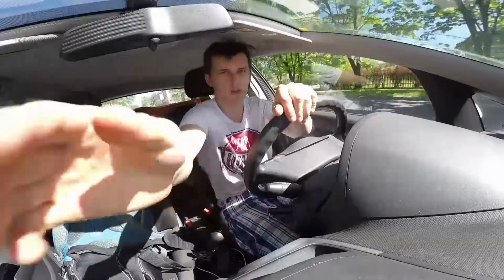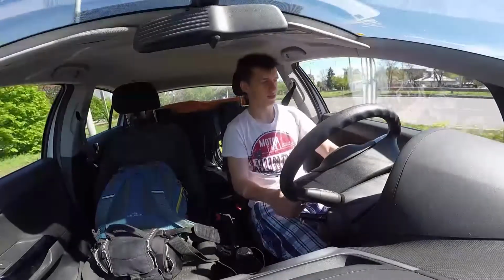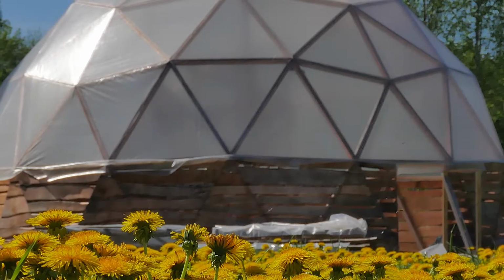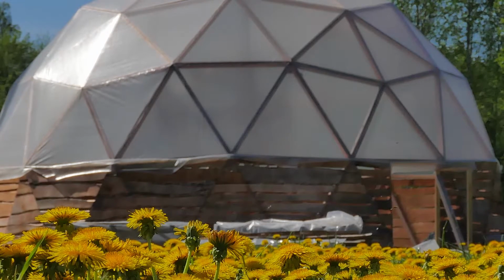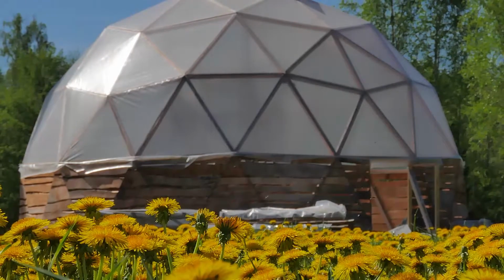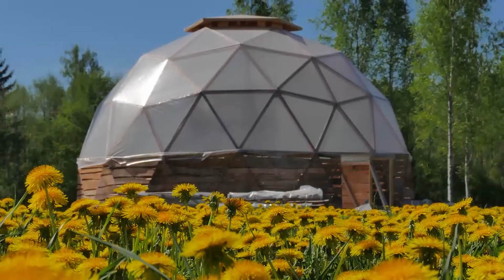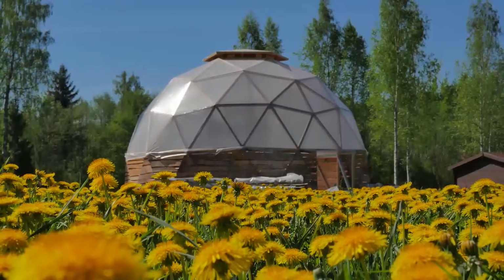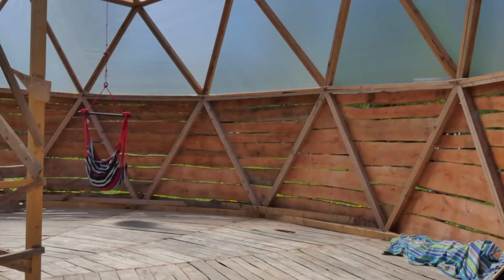Matt : Living in the now is to enjoy the life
Enjoy the Now, and start blosoming your life full with colors and excitement.